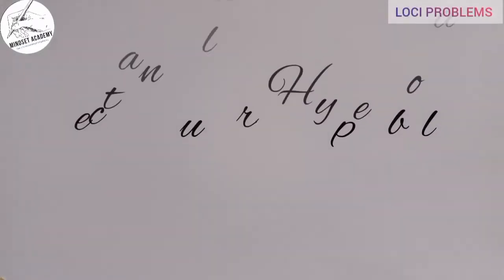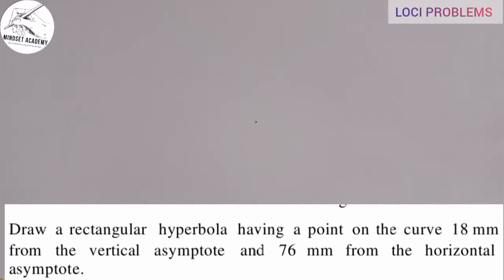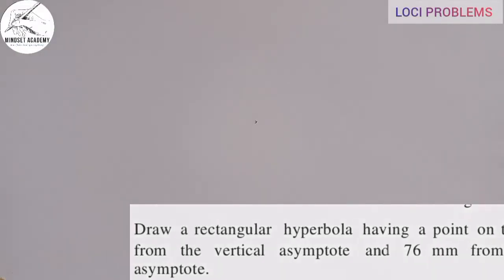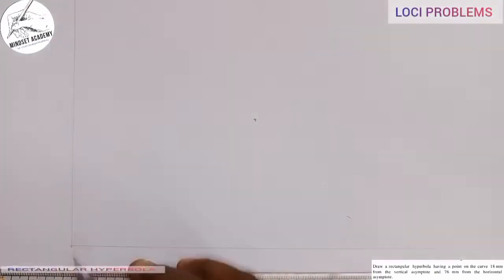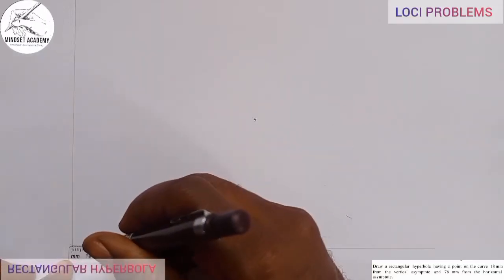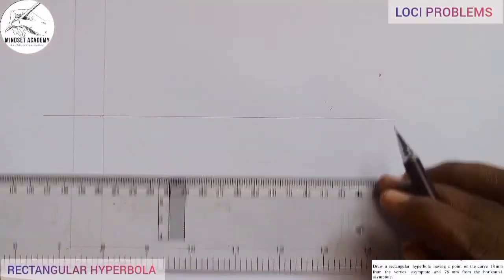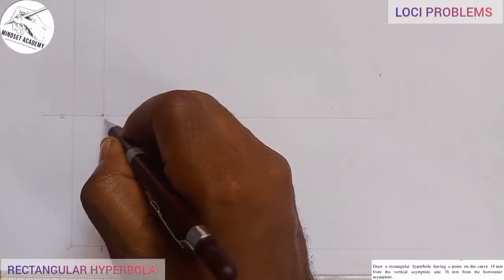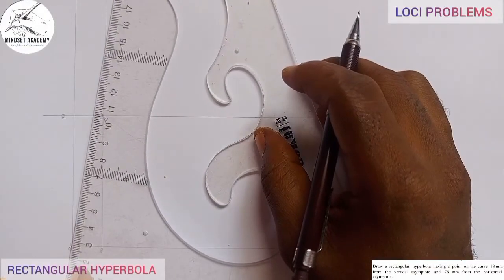Rectangular Hyperbola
In this video you will learn how to construct a rectangular hyperbola having horizontal and vertical asymptotes